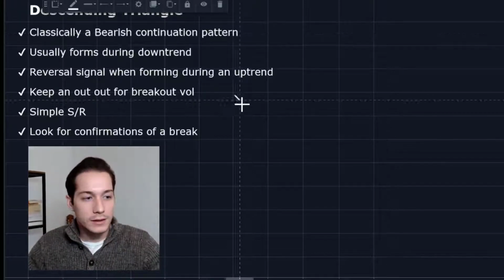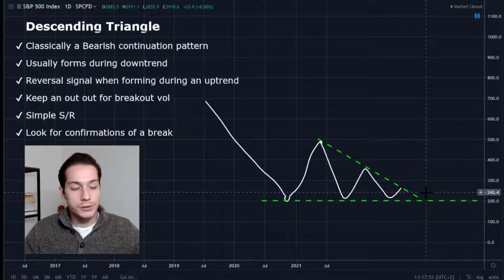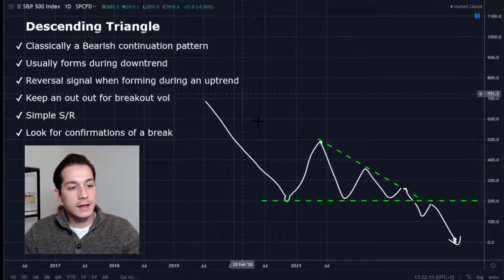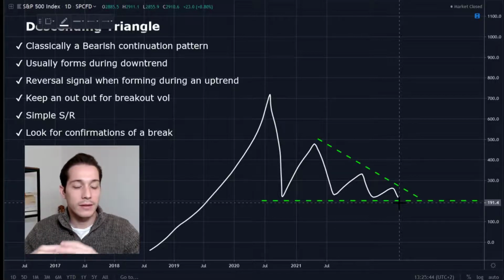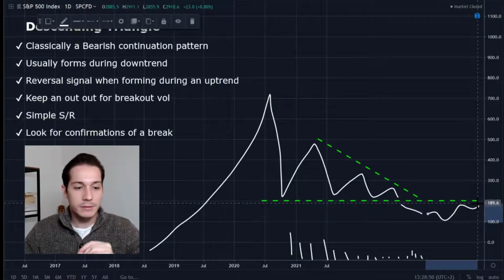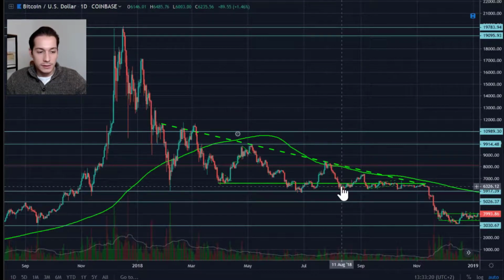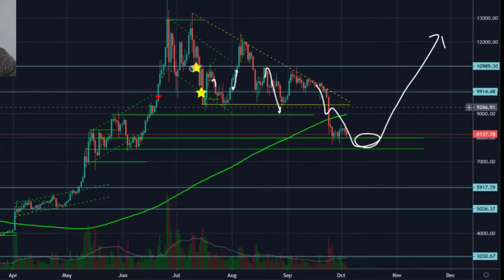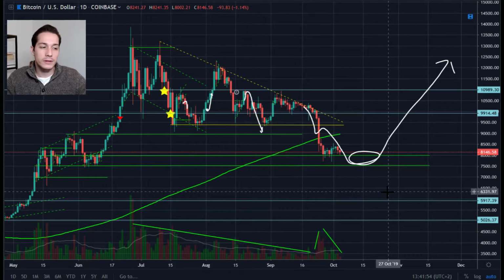Descending Triangle (Bitcoin Price USD Prediction)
Don't let chart patterns be scary. All they are is a way to diagnose the current sentiment around an asset using price and volume. In this video, we'll be looking at the 2 recent Descending Triangle that appeared on the Bitcoin price chart to give us a framework for trading.

Remember it doesn't matter if what we predict is right our wrong. The only reason chart patterns help is because they provide us an idea of possible risk/reward and ideas for entries and exits.

Crypto Trading Course (How To Make $1,000 A Week)
Follow All I Do ($27 / Monthly *Grandfathered In)

Legal Notice